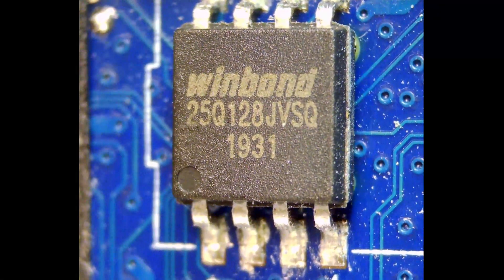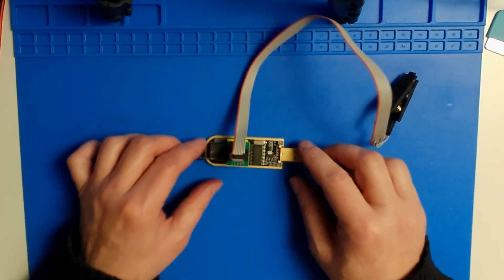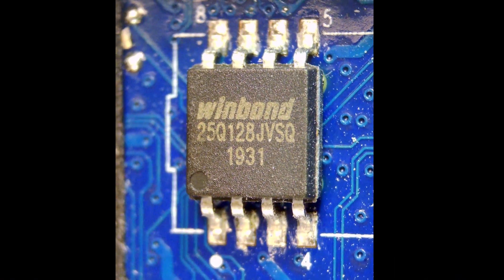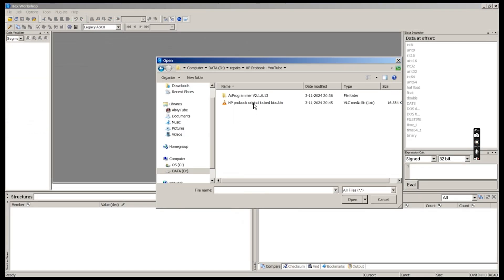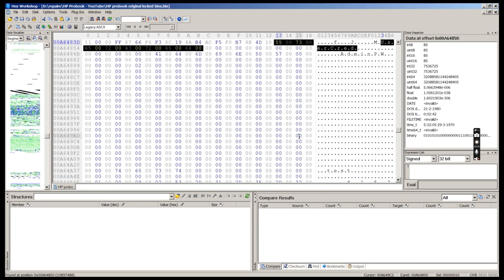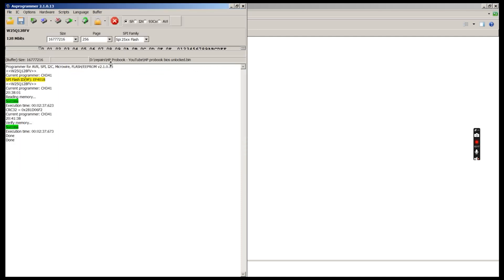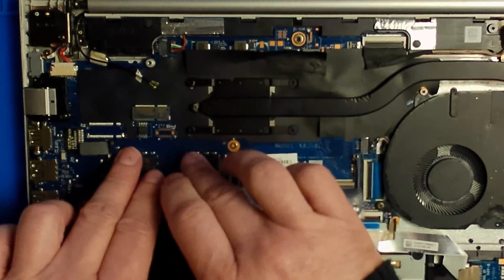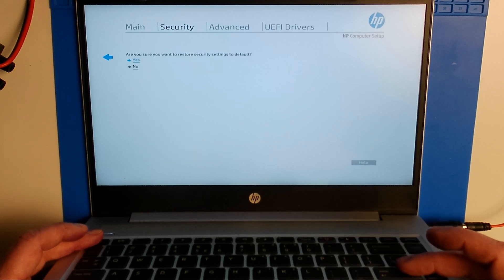Removing the BIOS password from an HP Probook 440 G6.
In this video we remove the BIOS password from an HP Probook 440 G6 by using the CH341A IC programmer. We unlock the BIOS by editing the data we read from the BIOS chip and writing it back to the chip.

00:00 Intro
00:36 Introducing the CH341A IC programmer
00:56 Connecting the programmer
01:13 Asprogrammer software
01:20 Detect the BIOS chip
01:27 Read the chip
01:38 Verify the read data with the contents of the chip
01:47 Save the data to a file
01:59 Open the binary file in an editor
02:05 Removing the passwords
02:40 Save the unlocked data to a file
02:46 Read the file into the asprogrammer software
02:53 Erase the BIOS chip
03:03 Write the unlocked BIOS data to the chip
03:47 Accessing the BIOS
03:54 Resetting security features to factory
04:53 Clearing the BIOS event logs
05:47 Applying the factory defaults to the BIOS
06:05 Done!
06:30 Thank you for watching! Please like and subscribe